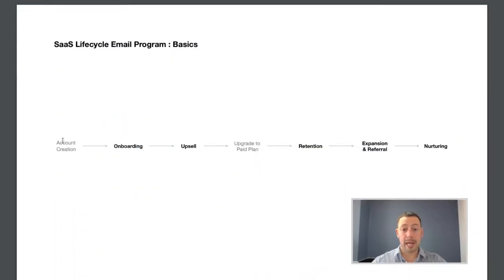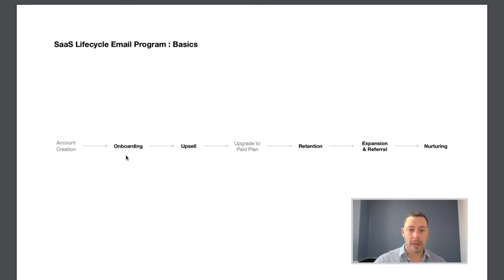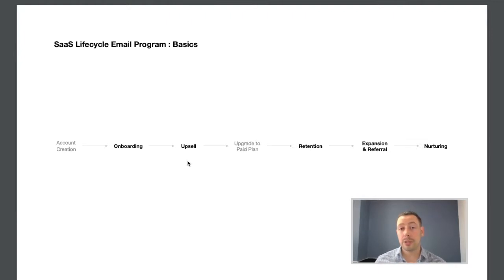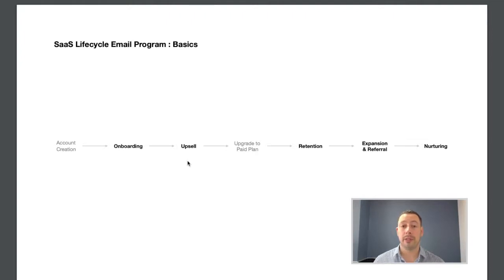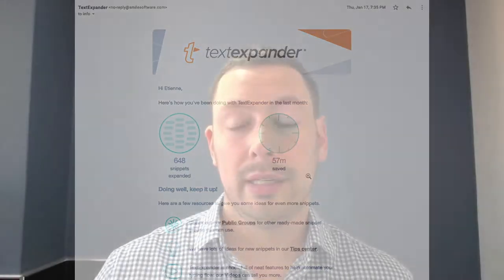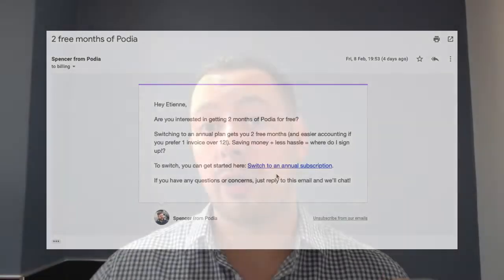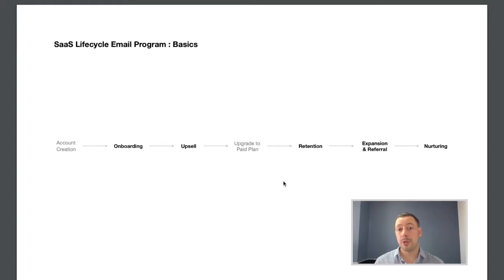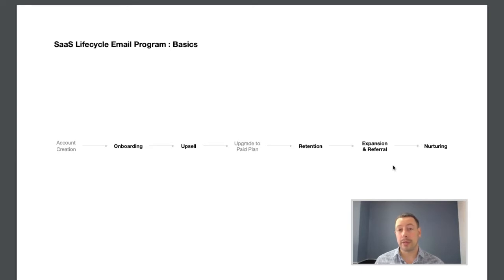The 6 Key SaaS Email Marketing Sequences Your Business Needs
This content is part of the SaaS Email Marketing Masterclass.